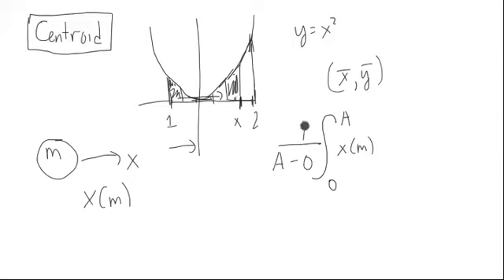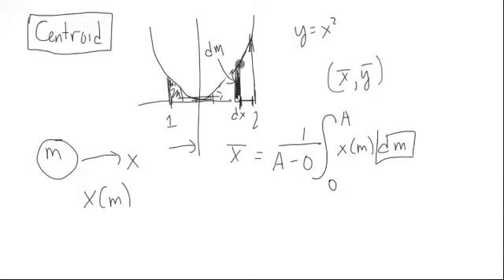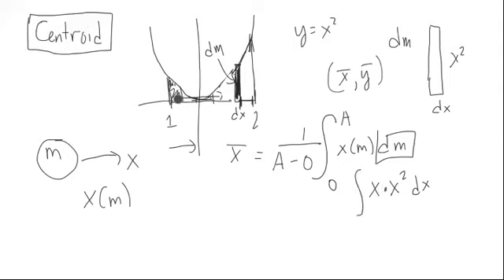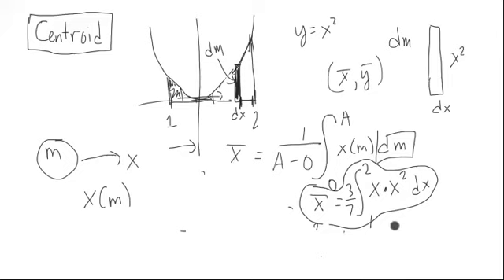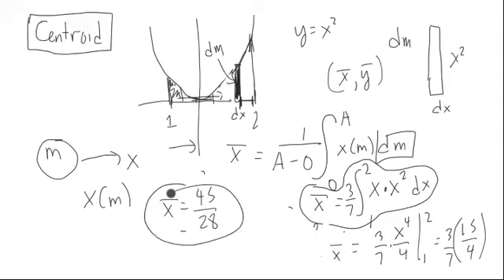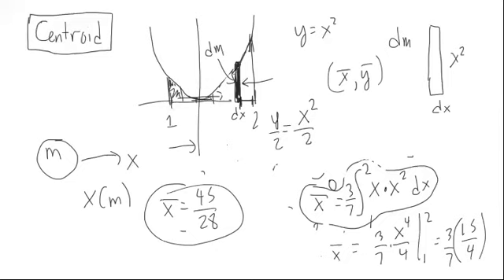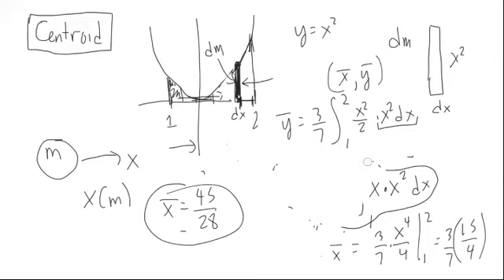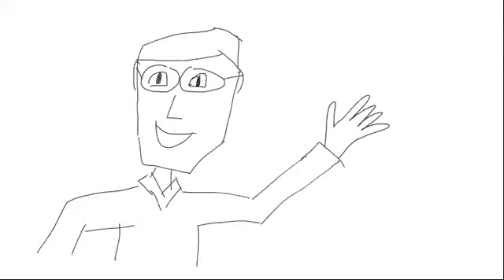Centroid Example 1